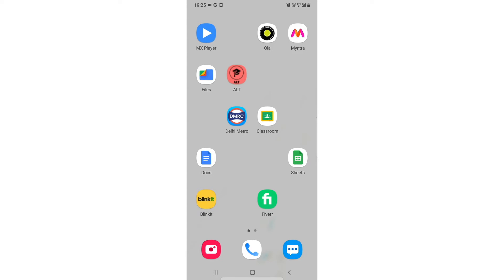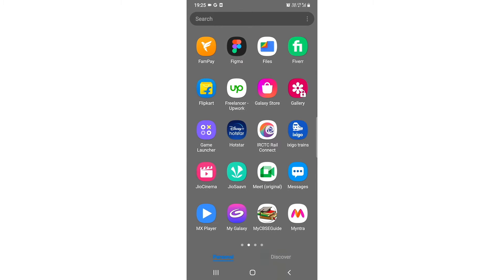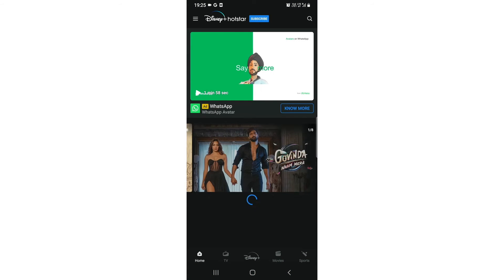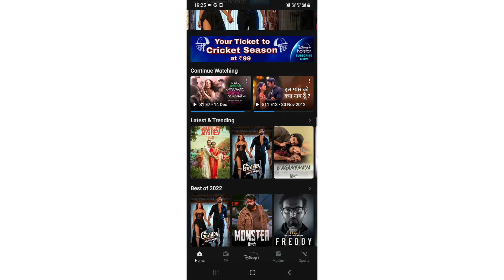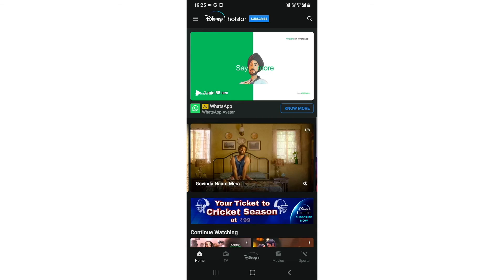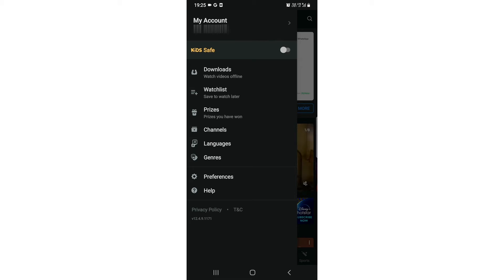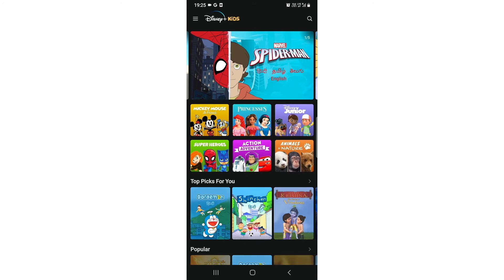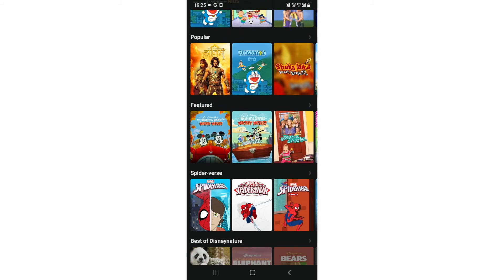✅ How To Enable Kids Safe Mode In Disney Plus Hotstar 🔴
About this product:

Disney+ is an American subscription video on-demand over-the-top streaming service owned and operated by the Media and Entertainment Distribution division of The Walt Disney Company.[2] The service primarily distributes films and television series produced by The Walt Disney Studios and Walt Disney Television, with dedicated content hubs for the brands Disney, Pixar, Marvel, Star Wars, and National Geographic, as well as Star in some regions. Original films and television series are also distributed on Disney+.